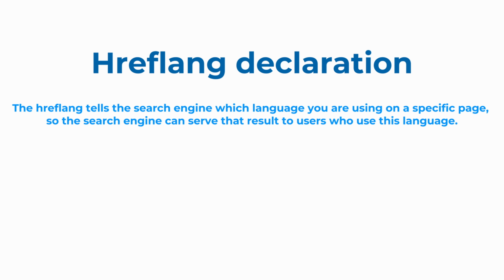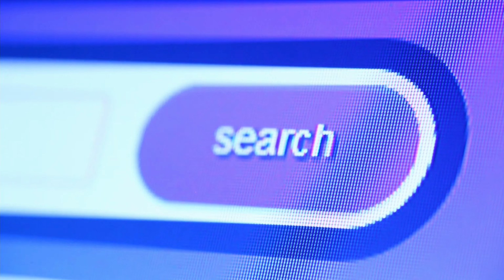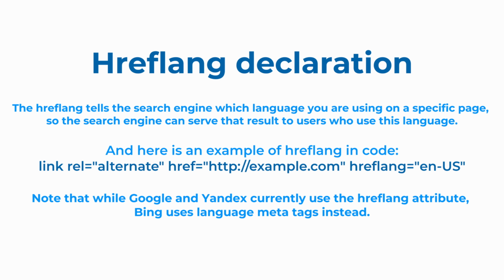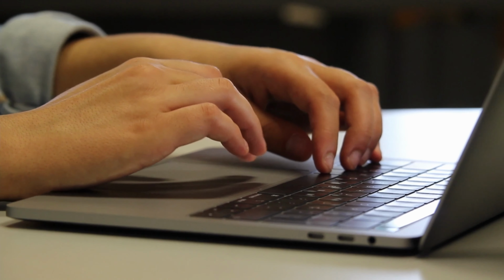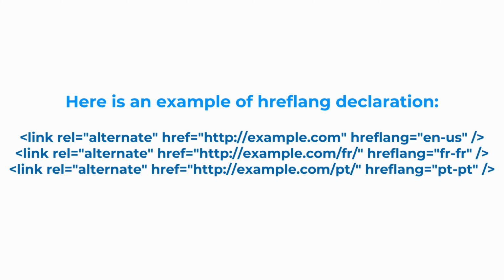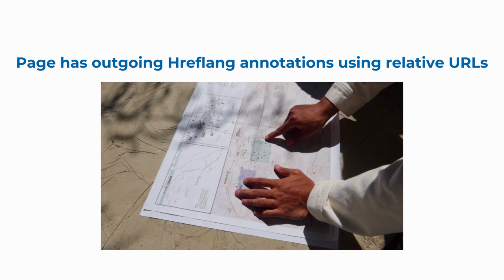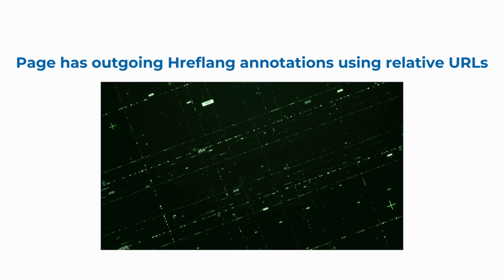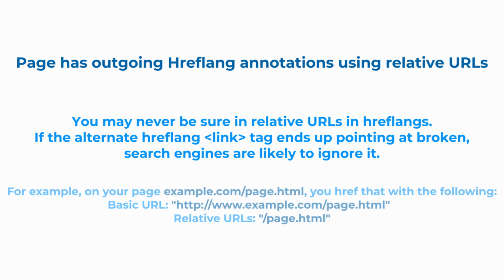How to Fix Page has Outgoing Hreflang Annotations Using Relative URLs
- check your website for Hreflang and HTML lang errors

In this video, we will cover some theory behind Hreflang and HTML lang declarations, as well as focus on the issue "Page has Outgoing Hreflang Annotations Using Relative URLs" which can be found in Site Audit on Sitechecker.

Hreflang tags are interpreted by search engines as indexing instructions. Search engines can follow and understand Hreflang instructions if they are valid, consistent, and reciprocal.

Using relative URLs for Hreflang increases the chances that something will go wrong in the future, even if the setup is valid right now.

If the alternate Hreflang "link" tag ends up pointing at broken, or incorrect URLs, the Hreflang will become inconsistent, and search engines are likely to ignore it.

Note that the language code must conform to ISO 639-1 format.

You may find a list of Hreflang and HTML lang country codes over this